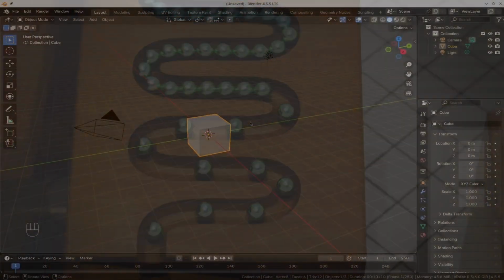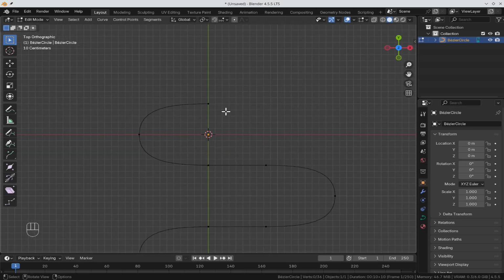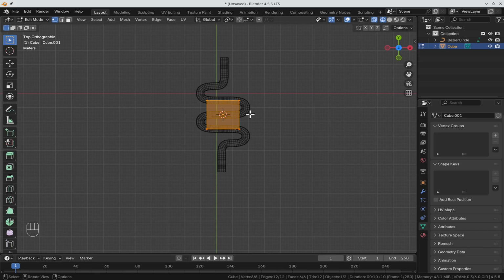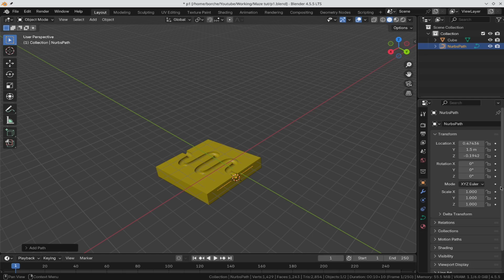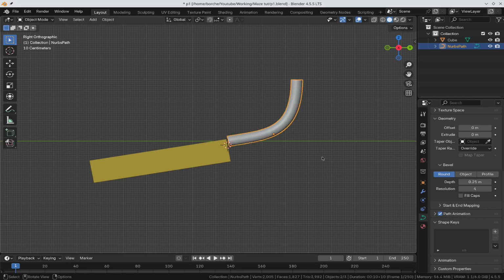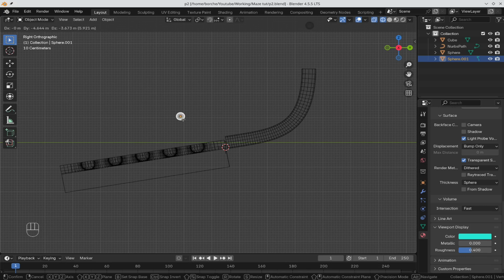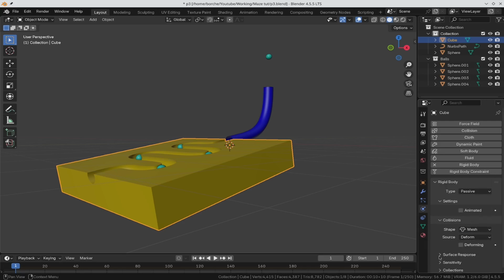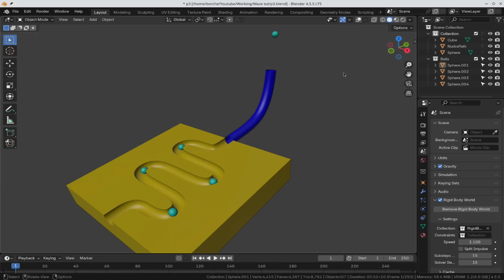Making a Marble Maze Rigid Body Simulation in Blender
Hey everyone! In this `blender tutorial`, I'll show you how I created a `marble run` rigid body `blender simulation`.

We'll break it down step by step, covering `3d modeling` of the maze objects and setting up the `physics animation` in Blender 4.5. This guide will help you with simulation design and creating dynamic scenes.